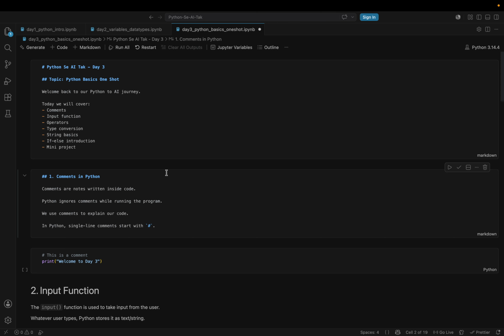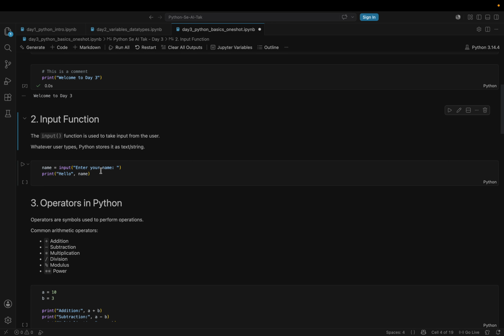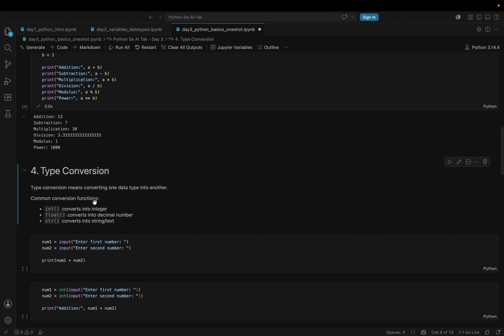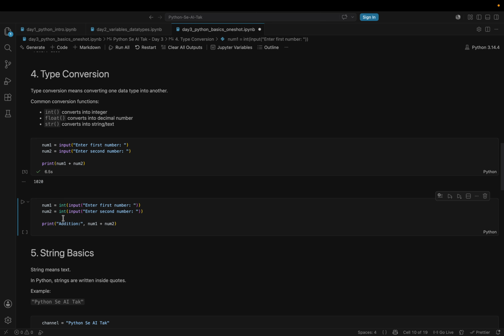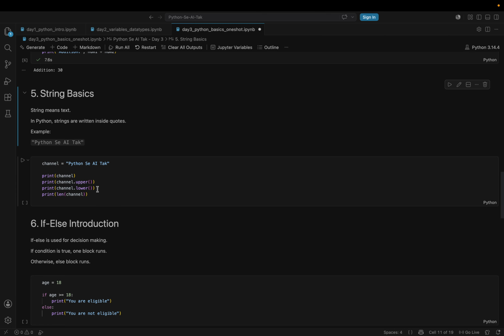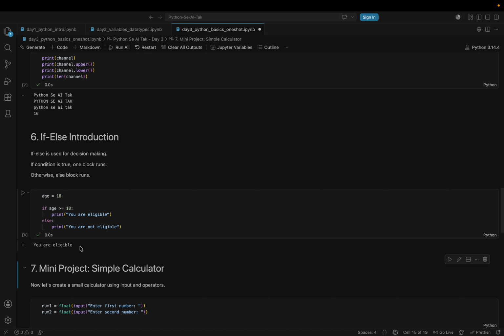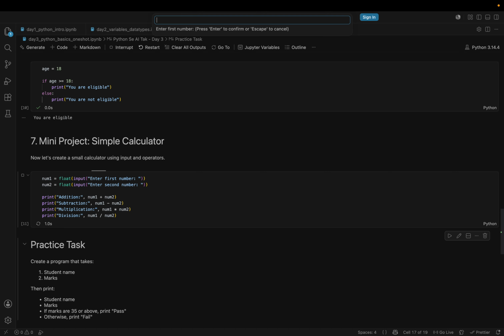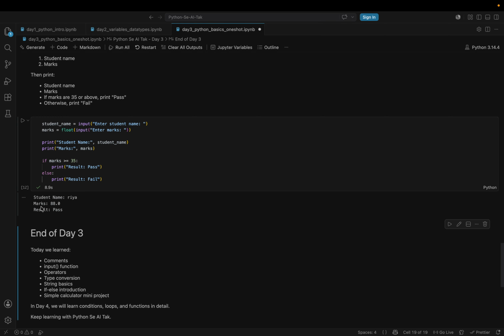Python Se AI Tak Day 3 | Python Basics One Shot | Input, Operators, If Else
Welcome to Python Se AI Tak.

In this Day 3 video, we will cover Python basics in one shot using Jupyter Notebook inside VS Code.

This video is beginner-friendly and perfect for students who are learning Python from zero.

Topics covered:
- Comments in Python
- input() function
- Operators
- Type conversion
- String basics
- If-else introduction
- Simple calculator mini project
- Practice task

In Day 1, we learned our first Python program. In Day 2, we learned variables and data types. Today, we will cover important Python basics together with simple examples.

In Day 4, we will learn conditions, loops, and functions in detail.

Practice zaroor karna, kyunki coding sirf dekhne se nahi, karne se aati hai.
Practice Task:
Create a program that takes student name and marks.

If marks are 35 or above, print Pass.
Otherwise, print Fail.

Hint:
Use input(), float(), and if-else.

Comment “Done” after completing the task.